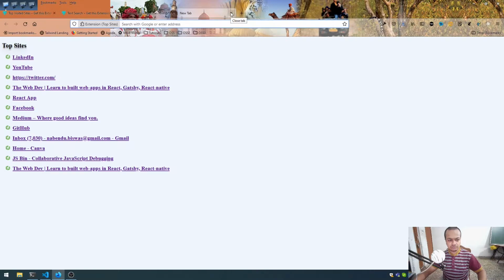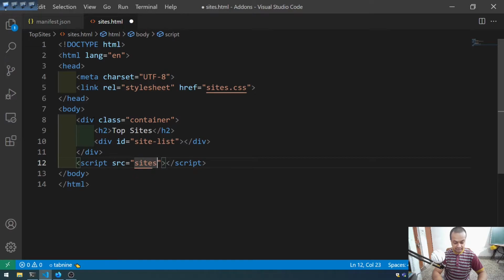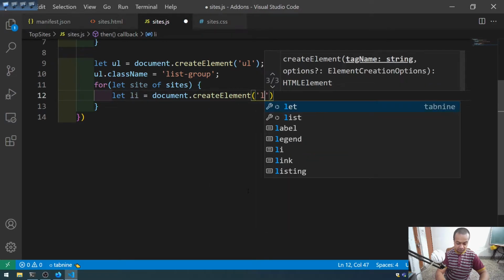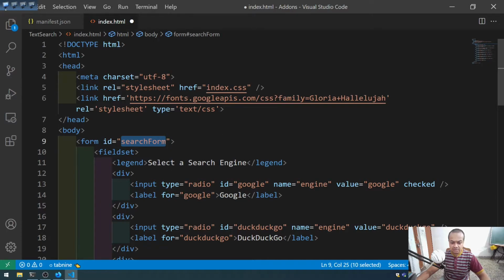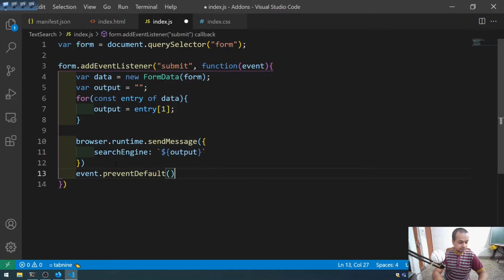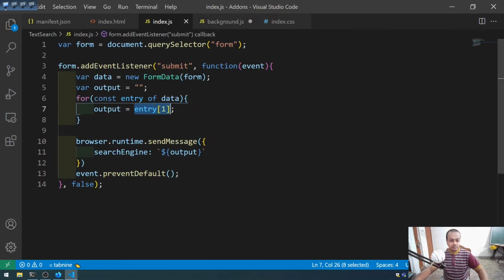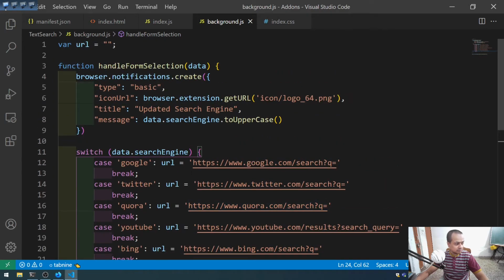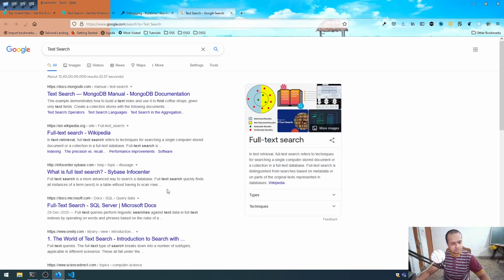Build A Firefox Extension - Top Sites & Text Search Firefox Addon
In this video, we are going to first build a new addon called Top Sites. It will show a list of most visited sites, whenever you open a new tab. This way you can easily open your favorite site.

Next, we will build an addon called Text Search. This addon will allow us to choose the search engine or platform of our choice. After that from within any page, select a word(s) and right-click and search. The word will be searched in the platform.

👨‍👩‍👧‍👦 Exclusive Facebook Group for developers

Build a firefox extension and submit to addon site.
Build a firefox extension from scratch.
Learning to build a firefox extension.
How to make a firefox extension in under 5 minutes [2017].
How to make a firefox extension | the basics | #1.
How to build an extension for firefox in less than 5 minutes.
Tutorial: making our own firefox extension (simple).
10 firefox extensions you should install right now!
These are 10 useful firefox extensions that enhance your web browser.
Create a basic firefox extension or add-on using the webextension api.
Firefox 👉 how to add extensions in firefox browser.
Due to lack of tutorials with solid voiceovers  i have decided to make a quick tutorial for you guys on how to create your own firefox extension/addon and submit it to mozilla for signing...
Making a firefox extension to get rid of duplicated tabs.